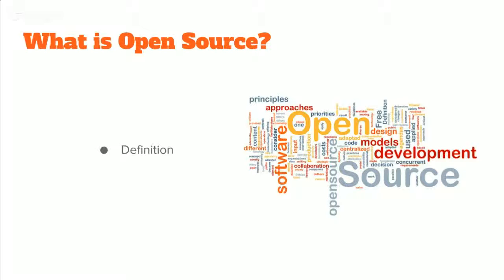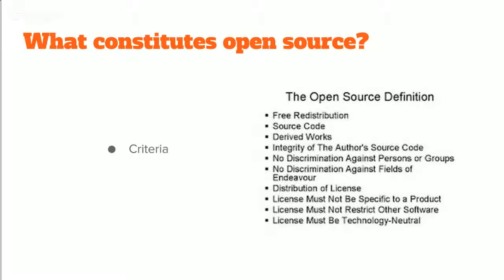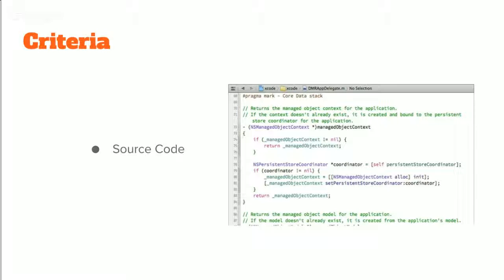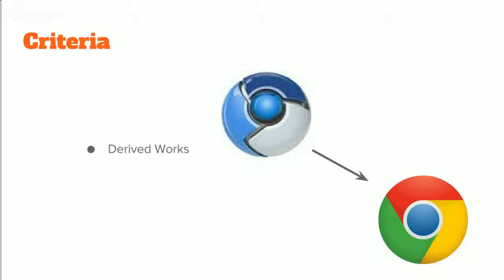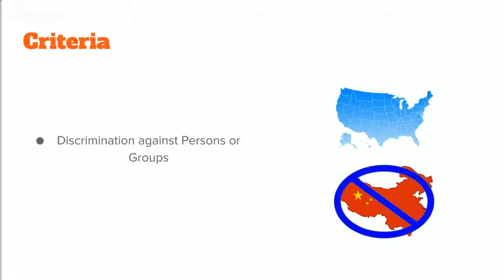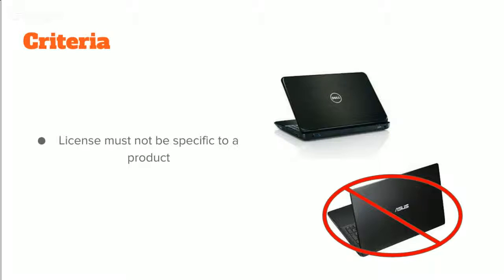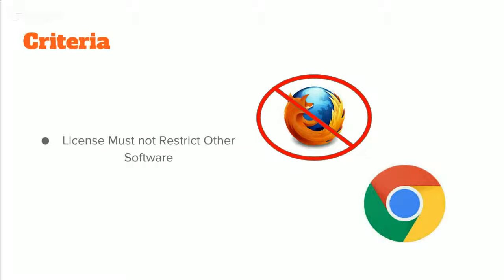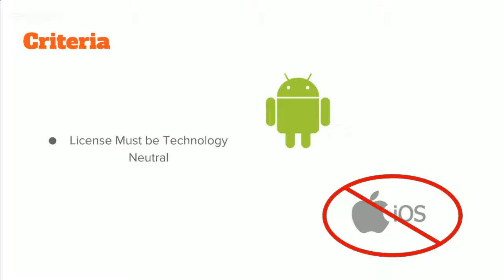Open Source Software - Ryan Cahalane